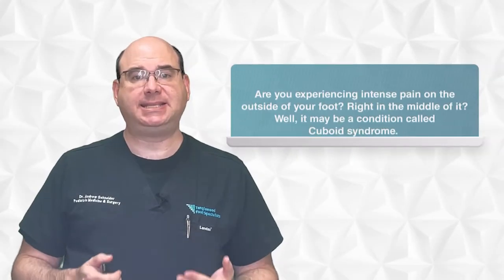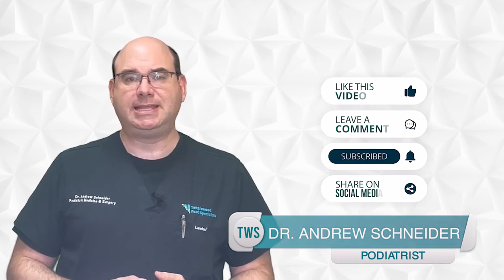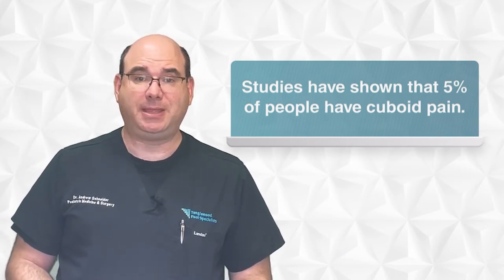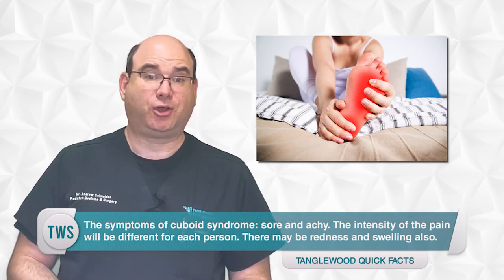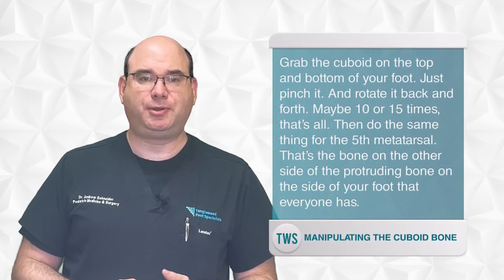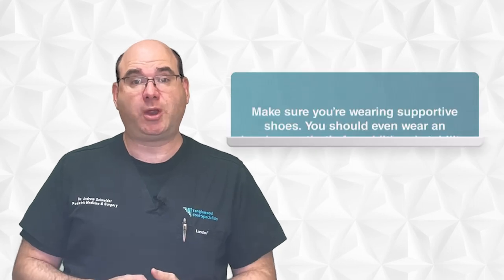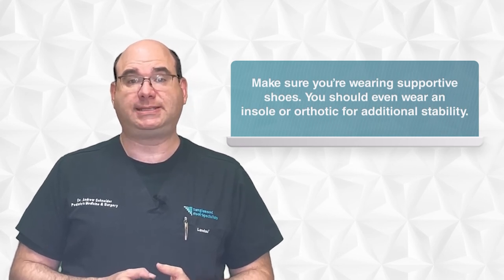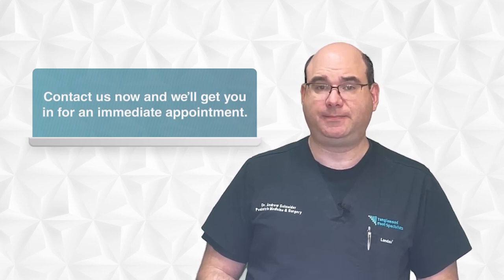Pain on the Outside of Your Foot? It May Be Cuboid Syndrome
Are you experiencing intense pain on the outside of your foot? Right in the middle of it? Well, it may be a condition called Cuboid syndrome. I bet you never heard of this before! The cuboid bone is an important one for the stability of the foot, but it gets very little press.

I know the suspense is killing you. What and where is the cuboid bone and why should you care about it? The cuboid is one of the tarsal bones, the series of bones that comprise your midfoot. It's located on the outside of your foot and it's important for the stability of your foot. Studies have shown that 5% of people have cuboid pain. That's a lot of people in pain. Another study showed that 40% of ankle sprains result in an injury to the cuboid bone. Not a fracture, or anything like that, but usually a dislocation or a subluxation. And it hurts with every step you take.

The symptoms of cuboid syndrome are similar to any musculoskeletal injury. First off, it's going to be sore and achy. The intensity of the pain will be different for each person. But there is always some element of pain. There may be redness and swelling also. You may also find yourself walking funny. Your body's natural tendency is to move away from pain. So, if the outside of your foot is hurting, you'll be inclined to shift your weight towards the inside. More on your arch.

When you come into the office with pain like this I'll certainly take an X-ray.
Sometimes I can see the cuboid rotated and out of position. If it doesn't tell me enough I can send you for an MRI or a CT scan. Those are more sensitive tests and we can see if there's a sprain or if there's something else, like a stress fracture.

If you don't feel ready to come to the doctor, there are some things you can try at home. First of all, you can manipulate the cuboid bone easily. It's the bone right behind the protrusion on the outside of your foot. Yes, everyone has that bone sticking out. Grab the cuboid on the top and bottom of your foot. Just pinch it and rotate it back and forth. Maybe 10 or 15 times, that's all. Then do the same thing for the 5th metatarsal that's the bone on the other side of the protruding bone on the side of your foot that everyone has.

Ice is also very helpful. Ice is a natural anti-inflammatory. Freeze a water
bottle and roll it under your foot. Do it while you're sitting and use moderate pressure. Roll it from your heel all the way to the ball of your foot. Do this for about 5 minutes or so.

You should also make sure you're wearing supportive shoes. You should even wear an insole or an orthotic for additional stability. This helps to support and stabilize the cuboid. Stretching is also helpful. You want to stretch your calf and hamstrings. You can stretch on your own, or you can use a foam roller. They work great for these muscles. These stretches
will affect the tendons that influence the cuboid. The looser they are the less pull on the bone.

But seriously, if the pain lasts more than a few days come into the office. Let's make sure it's not anything worse. It'll get you feeling better, faster.

00:00 Introduction
00:56 What is the cuboid bone?
01:35 Symptoms of cuboid syndrome
02:07 Diagnosing cuboid syndrome
02:30 How to treat cuboid syndrome at home
03:52 When to come to the office to treat cuboid syndrome
04:13 How to connect with Houston podiatrist Dr. Andrew Schneider